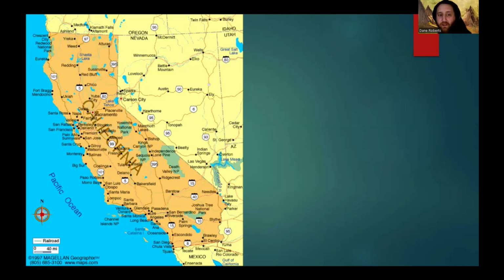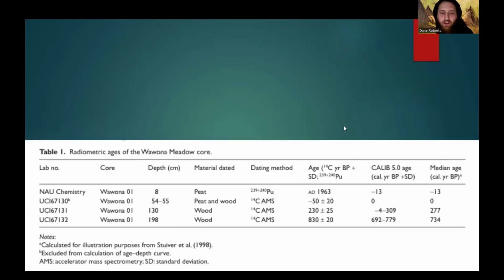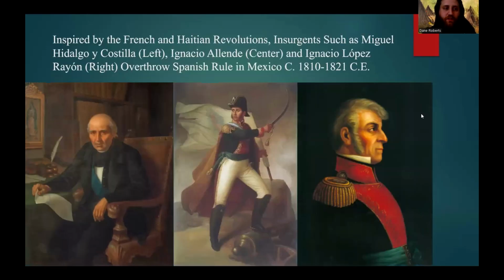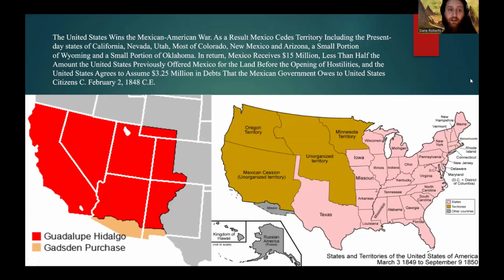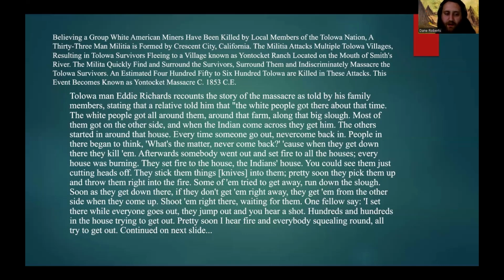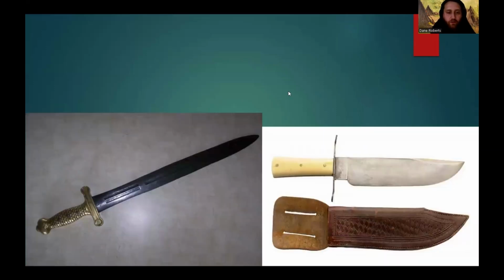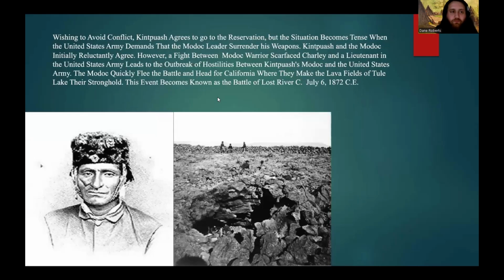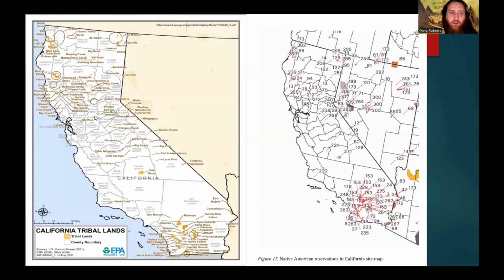Brutality Unbound: The Genocide of California's Native American Peoples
This is the twenty-seventh and final video in the series on early United States imperial expansion. The subject of this video is the genocide of California's Native American peoples. Subjects discussed in this video include the history of California's Native American peoples before Spanish and United States colonization, Spanish colonization and its brutal effects on California's Native American peoples, the beginnings of the United States genocidal policies in California during the Mexican American war, the United States sanctioned genocide of California's Native American peoples, the Aftermath of the genocide and the legacy of the Genocide of California's Native American peoples.

Sources:

Adams, David Wallace. Education for Extinction: American Indians and the Boarding School Experience, 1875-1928. United States: University Press of Kansas, 2020.

Adams, Kevin, and Khal Schneider. “‘Washington Is a Long Way Off’: The ‘Round Valley War’ and the Limits of Federal Power on a California Indian Reservation.” Pacific Historical Review 80, no. 4 (2011): 557–96.

Adovasio, J. M.., Pedler, David. Strangers in a New Land: What Archaeology Reveals about the First Americans. United States: Richmond Hill, Ontario, 2016.

Anderson, R. S., & Stillick, R. D.. 800 years of vegetation change, fire and human settlement in the Sierra Nevada of California, USA. The Holocene 23, no. 6 (2013): 823-832.

Arkush, Brooke S. “Yokuts Trade Networks and Native Culture Change in Central and Eastern California.” Ethnohistory 40, no. 4 (1993): 619–40.

Akins, Damon B.., Bauer, William J.. We Are the Land: A History of Native California. United States: University of California Press, 2021.

Bauer, Jr., William J.. California Through Native Eyes: Reclaiming History. United Kingdom: University of Washington Press, 2016.

Baumgardner, Frank H.. Killing for Land in Early California: Indian Blood at Round Valley : Founding the Nome Cult Indian Farm. United States: Algora Pub., 2005.

Breckenridge, Thomas E. . Thomas E. Breckenridge Memoirs. University of Missouri at Columbia: Western Historical Manuscripts Collection, 1894.

Browne, J. Ross . "The Coast Rangers of California". Harper's New Monthly Magazine Volume 23, (1861).

Carson, Kit. Kit Carson's Own Story of His Life: As Dictated to Col. and Mrs. D.C. Peters about 1856-57, and Never Before Published. United States: Kit Carson Memorial Foundation, 1926.

Carranco, Lynwood , and Estle Beard. Genocide and Vendetta: The Round Valley Wars in Northern California. University of Oklahoma Press, 1981.

Clovis: On the Edge of a New Understanding. United States: Texas A&M University Press, 2014.

Colonial Genocide in Indigenous North America. United States: Duke University Press, 2014.

Cothran, Boyd. Remembering the Modoc War: Redemptive Violence and the Making of American Innocence. United States: University of North Carolina Press, 2014.

Crandell , Joan . "The Indian Island Massacre: An Investigation of the Events That Precipitated the Wiyot Murders." Master's Thesis, Humboldt State University, 2005.

Curran, Joseph B. and David E. Raymond. "War Clubs in Southern California: An Interdisciplinary Study of Blunt Force Weapons and their Impact." Journal of Archaeological Method and Theory 28, no. 4 (2021): 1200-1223. doi

Dixon, E. James. Bones, Boats & Bison: Archeology and the First Colonization of Western North America. United States: University of New Mexico Press, 1999.

Fenelon, J. V., & Trafzer, C. E.. From Colonialism to Denial of California Genocide to Misrepresentations: Special Issue on Indigenous Struggles in the Americas. American Behavioral Scientist 58, no. 1 (2013):3-29.

Frémont, John Charles., Frémont, Jessie Benton. Memoirs of My Life. United States: Belford, Clarke, 1887.

Garsha, Jeremiah J. "‘Reclamation Road’: A Microhistory of Massacre Memory in Clear Lake, California," Genocide Studies and Prevention: An International Journal 9, no. 2 (2015): 61-75.

Gassaway, L. Native American fire patterns in Yosemite Valley: a cross-disciplinary study. Pages 29–39 in R.E. Masters and K.E.M. Galley (eds.). Proceedings of the 23rd Tall Timbers Fire Ecology Conference: Fire in Grassland and Shrubland Ecosystems. Tall Timbers Research Station, Tallahassee, Florida, USA, 2007.

Gould, Richard A. “Indian and White Versions of ‘The Burnt Ranch Massacre’: A Study in Comparative Ethnohistory.” Journal of the Folklore Institute 3, no. 1 (1966): 30–42.

Hackel, Steven W. “Land, Labor, and Production: The Colonial Economy of Spanish and Mexican California.” California History 76, no. 2/3 (1997): 111–46.